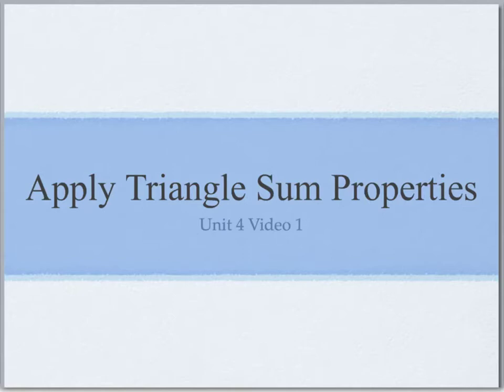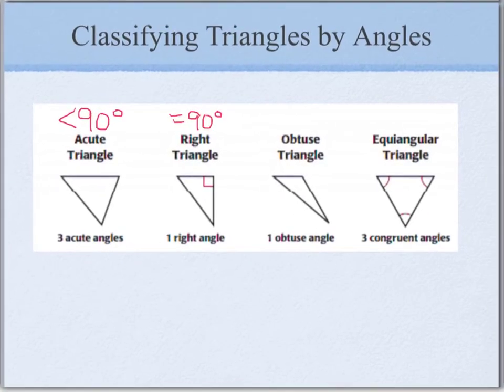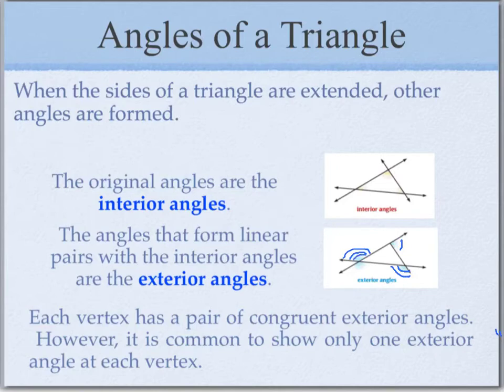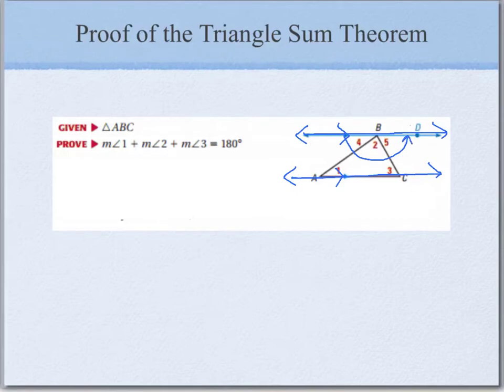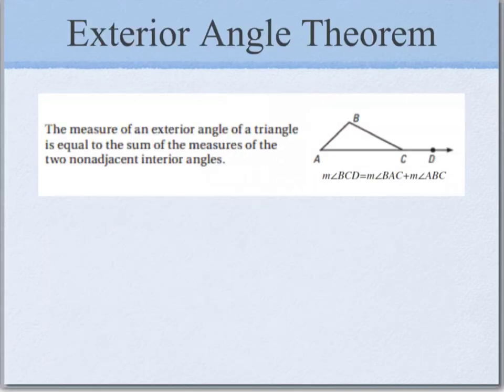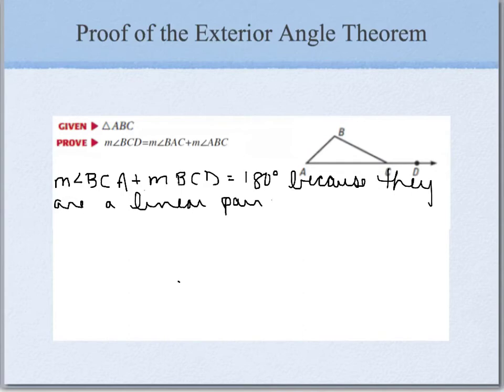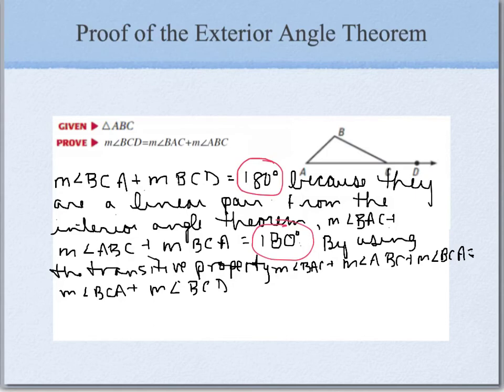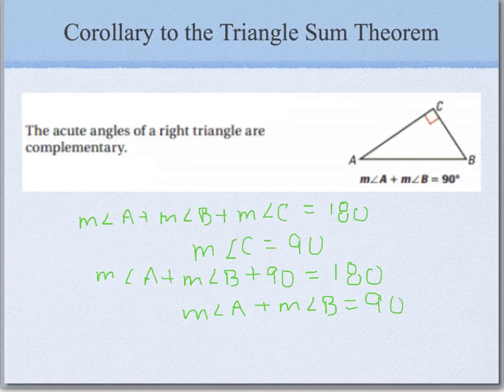Apply Triangle Sum Properties